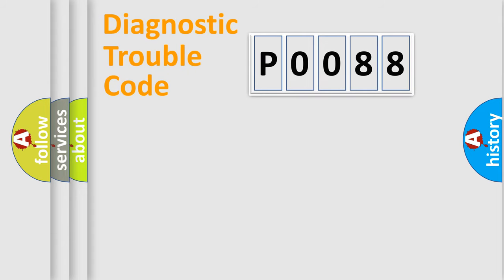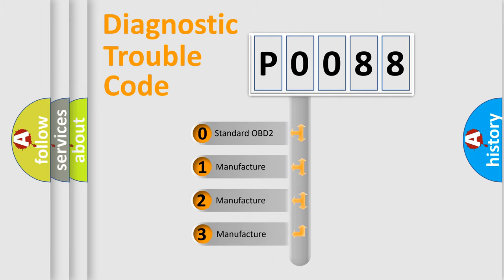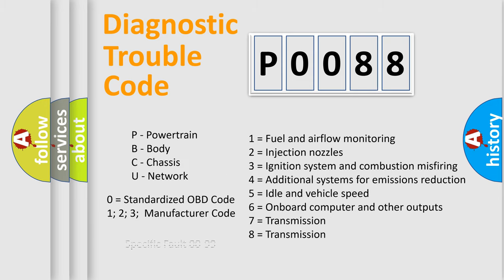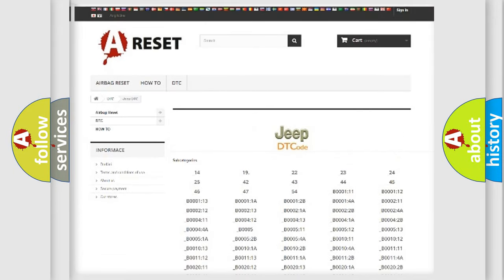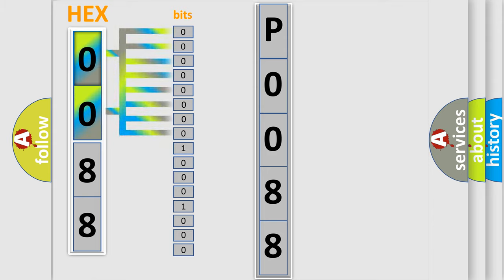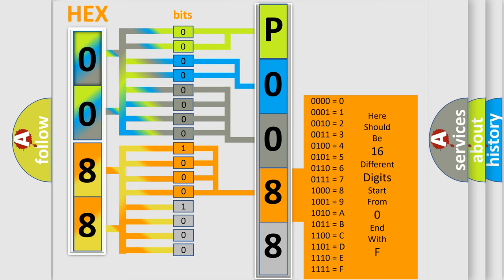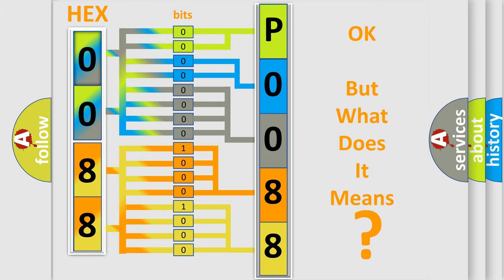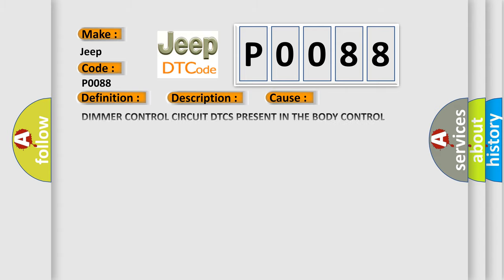DTC Jeep P0088 Short Explanation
Contents:
0:21 Basic DTC analysis according to OBD2 protocol standard.
1:48 Insight into programming
2:58 A diagnostically understandable description of the Diagnostic Trouble Code
3:05 Basic error definition

Make:
Jeep
Code:
P0088
Definition:
Panel Illumination Control
Description:
Module detected no signal on the Panel Lamps Driver circuit.
Cause:
DIMMER CONTROL CIRCUIT DTCS PRESENT IN THE BODY CONTROL MODULE (BCM)PANEL LAMPS DRIVER CIRCUIT SHORTED TO VOLTAGEPANEL LAMPS DRIVER CIRCUIT SHORTED TO GROUNDPANEL LAMPS DRIVER CIRCUIT OPENHEADLAMP DIMMER SWITCHINSTRUMENT PANEL CLUSTER (IPC)